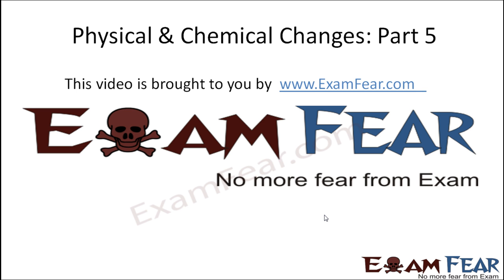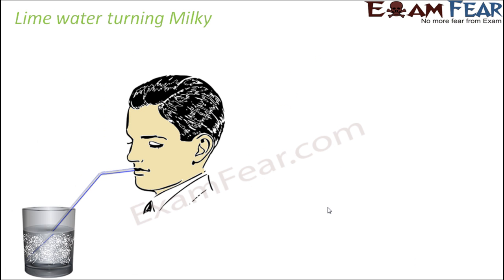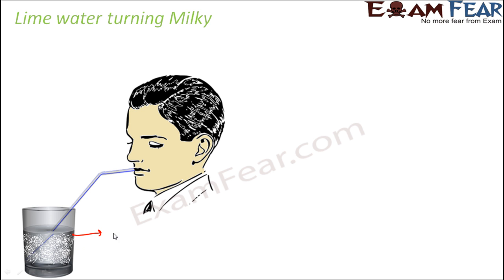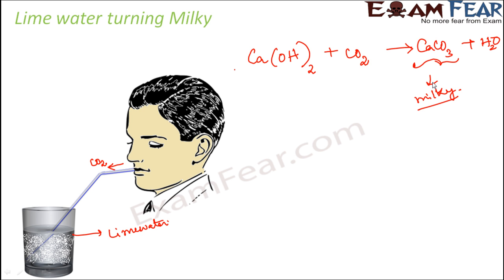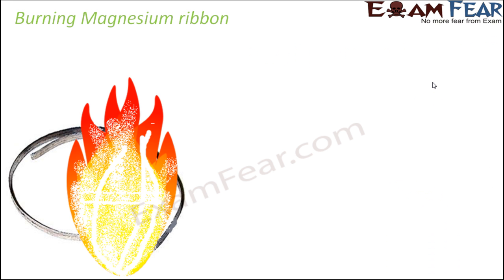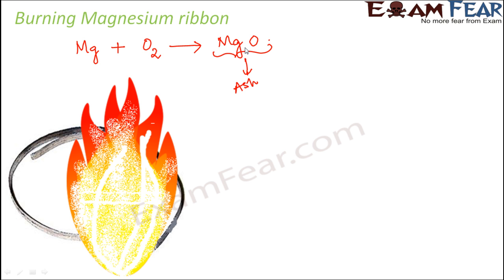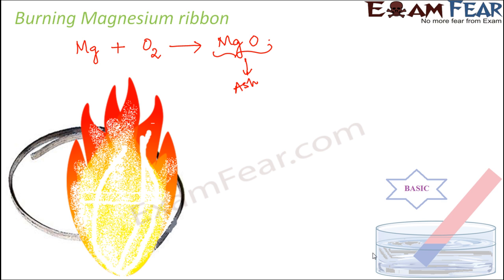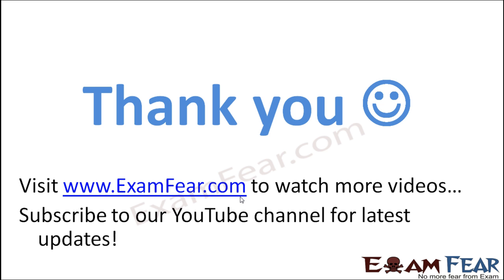Chemistry Physical & Chemical Changes Part 5 (Burning of wood) Class 7 VII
Chemistry Physical & Chemical Changes Part 5 (Burning of wood, Lime water turns milky, burning Magnesium) Class 7 VII